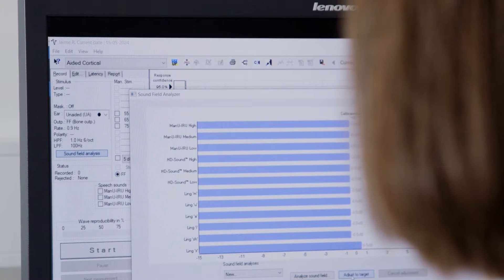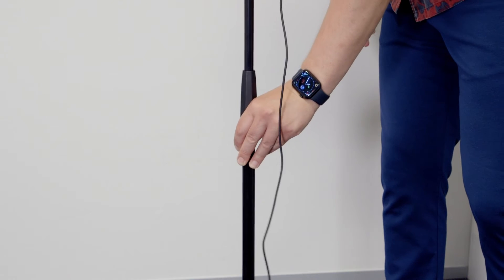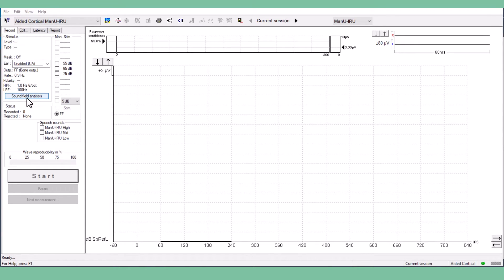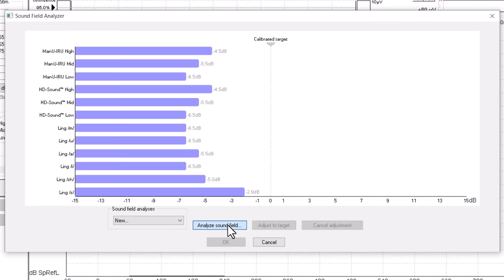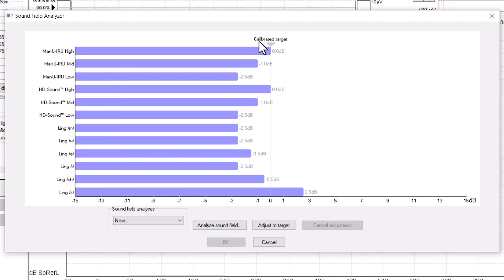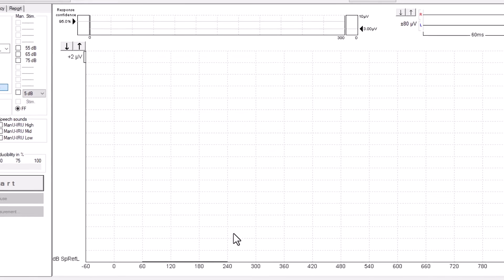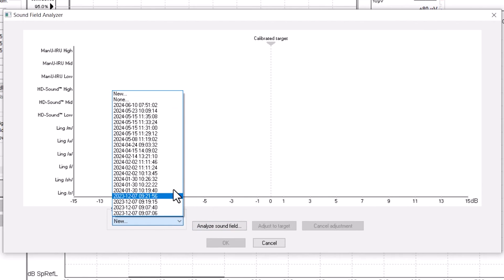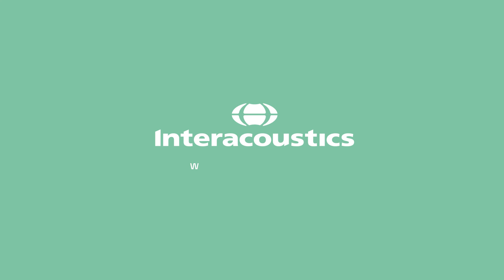Eclipse: How to perform a Sound Field Analysis for Aided Cortical Testing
Prior to performing an Aided Cortical test, you need to do a sound field analysis to ensure optimal results. This is how you perform a sound field analysis from the Eclipse Aided Cortical module software.